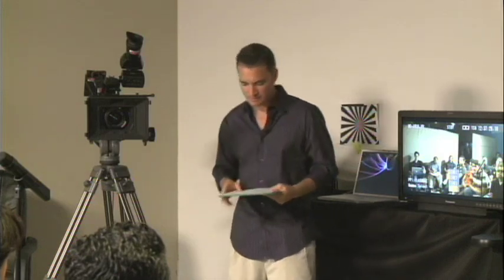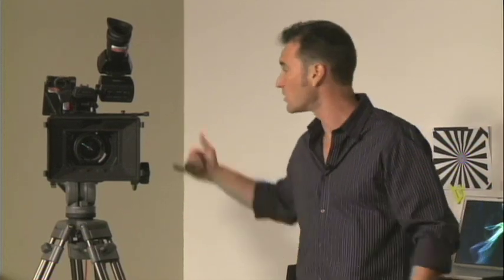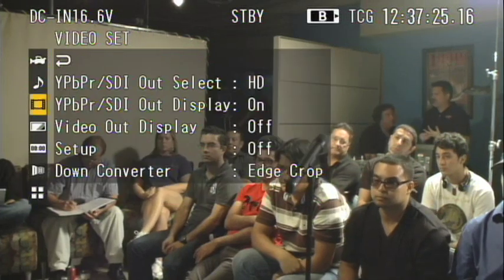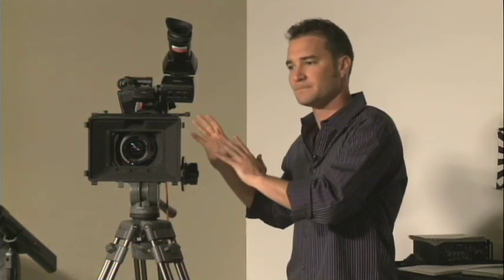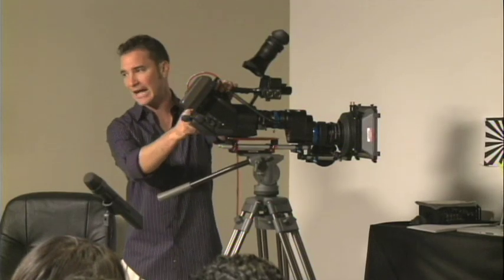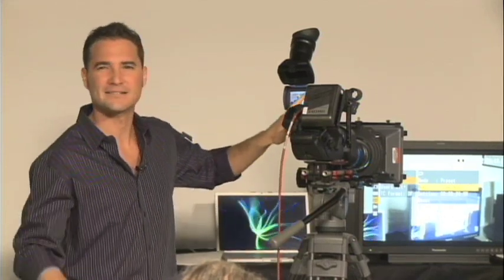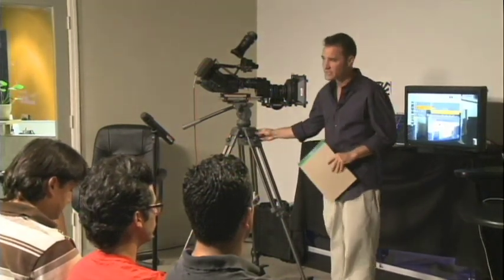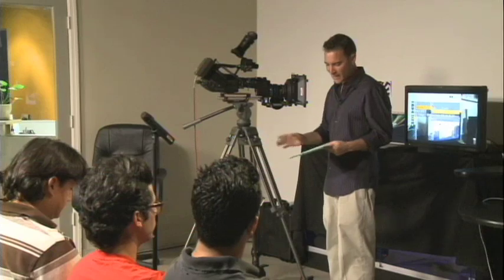Sony EX3 Multicam (timecode)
Midtown Video Presents: Tips and Tricks on the EX3, with Jesse Miller.  This segment describes how to set up the EX3 for multicamera operation, including genlock and timecode.